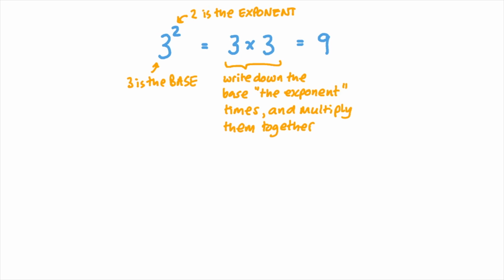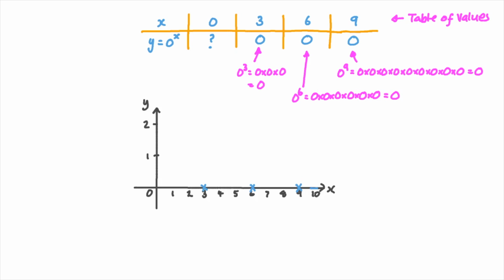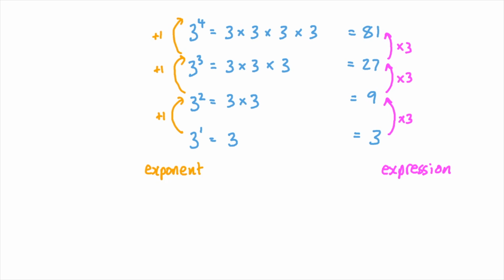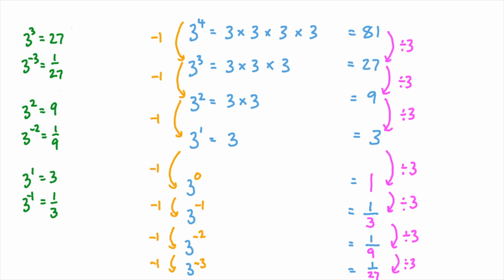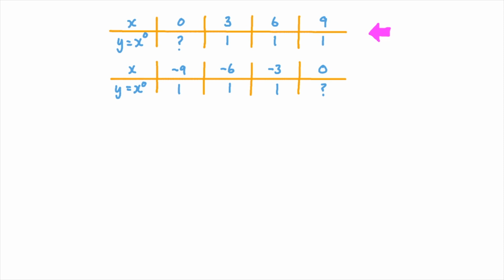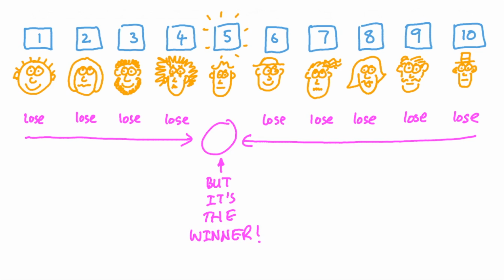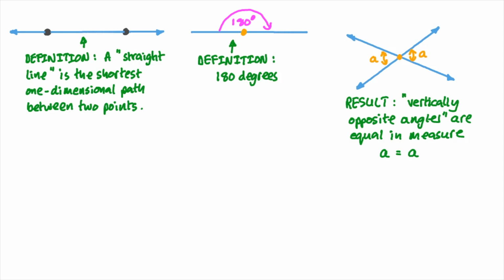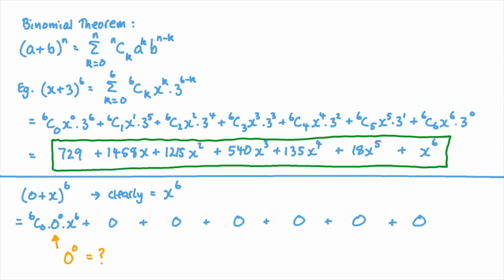Zero to the Power of Zero | Popular Maths | Nagwa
How Should We Evaluate Zero to the Power of Zero?

In this video, we’re going to think about how we can evaluate the expression zero to the power of zero. What is its numerical value?

There are a few strings of logic that lead to different answers, but which one is RIGHT?